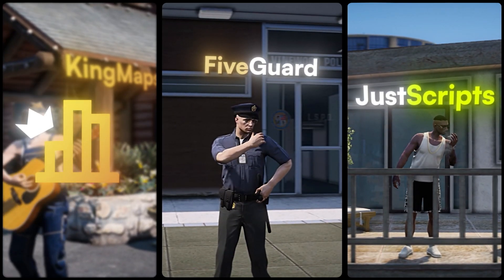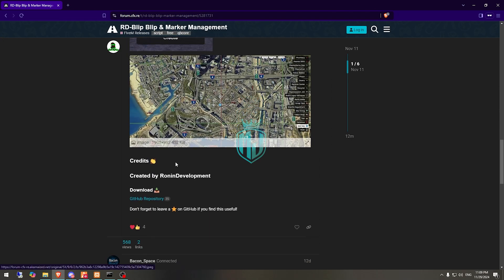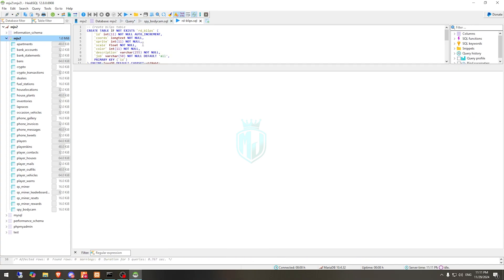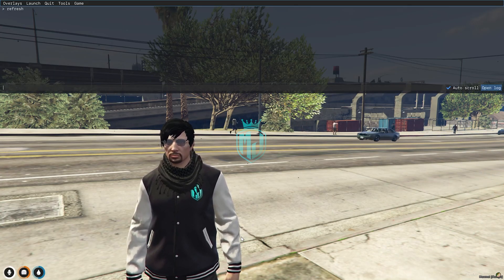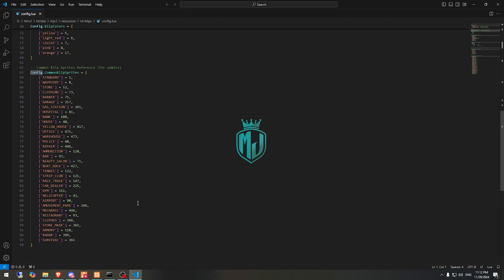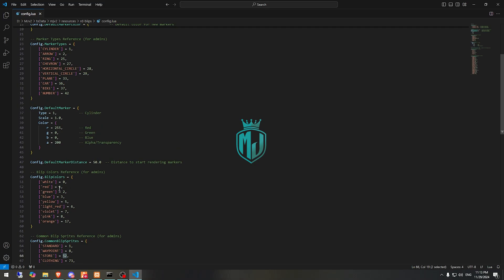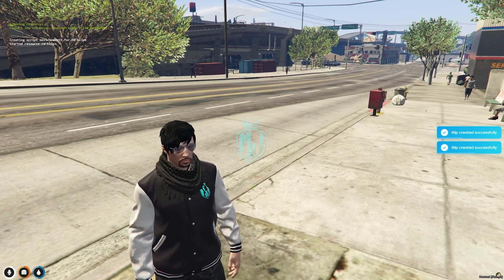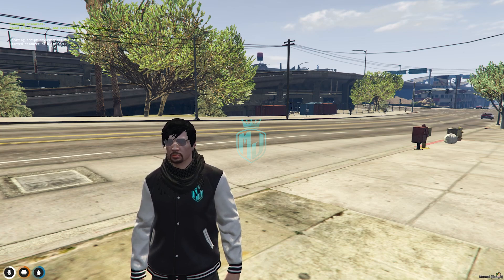Advanced Blip & Marker Management for QBCore | Enhance Your FiveM Map | MJ DEVELOPMENT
🎮 Don’t Forget!